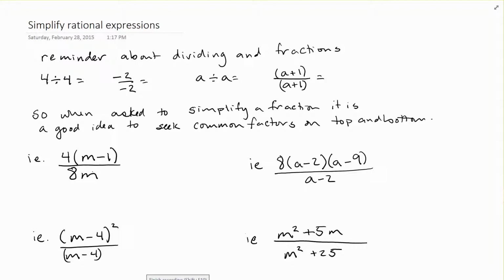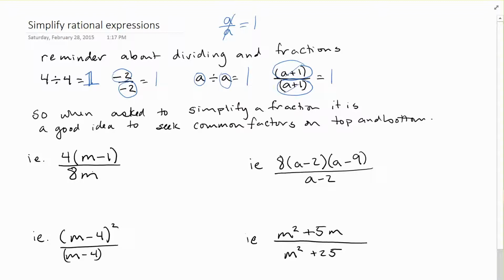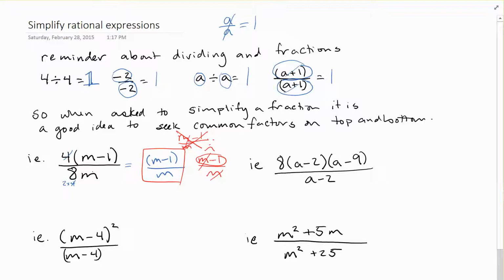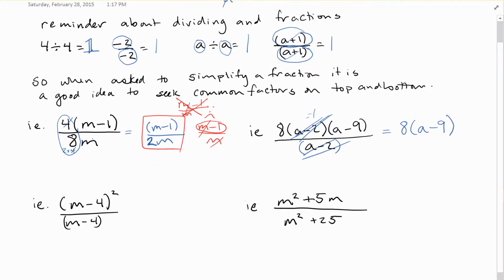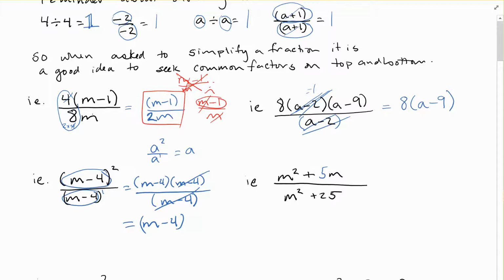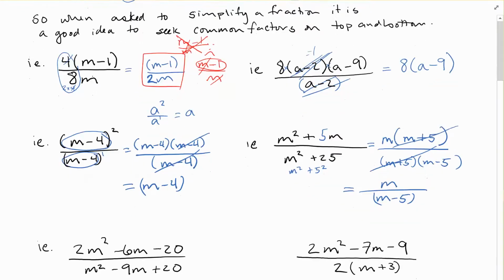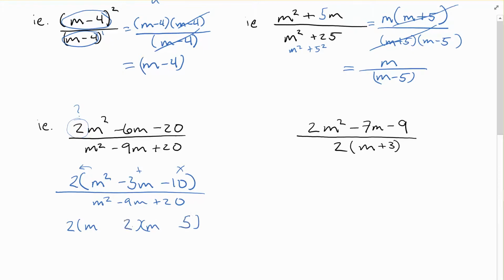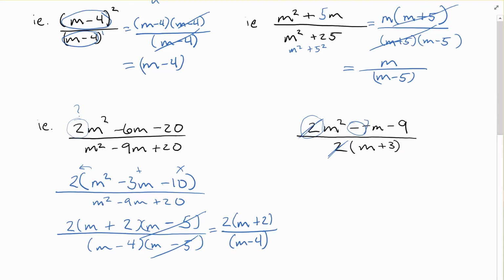simplify rational expressions